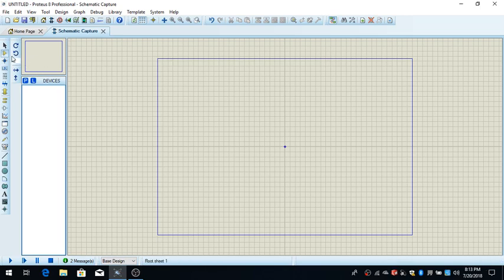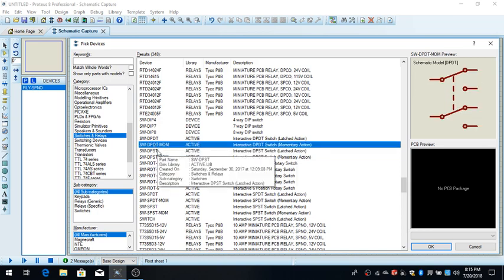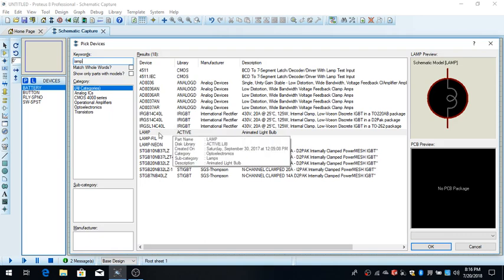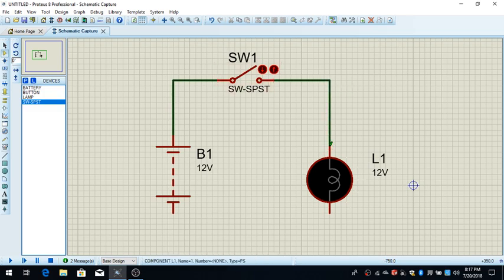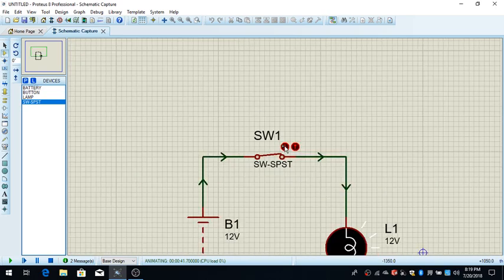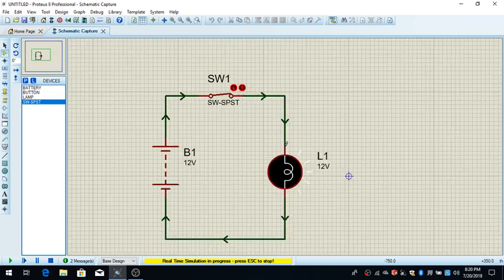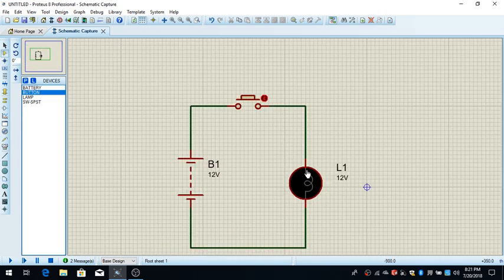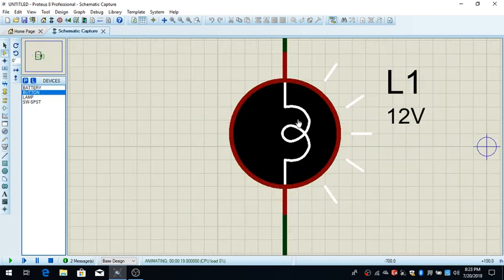Proteus 8.7 Tutorial #4 Switches